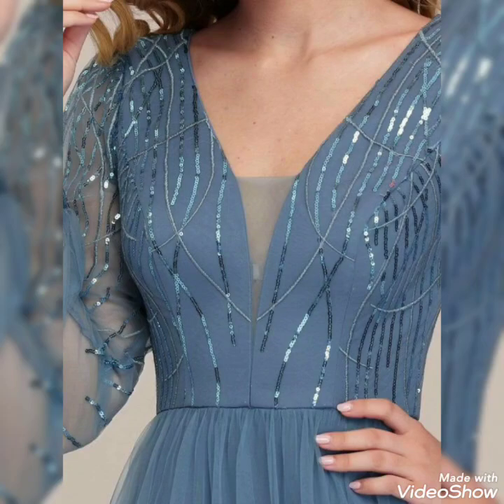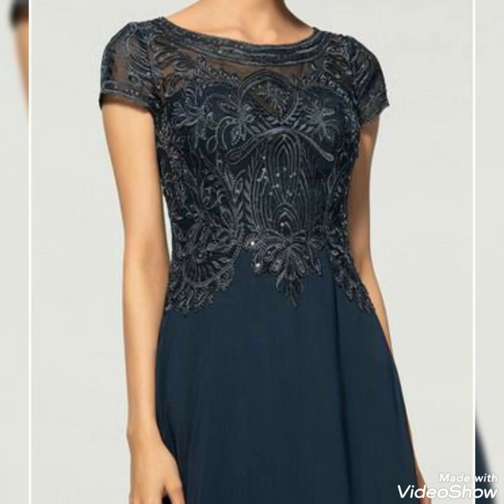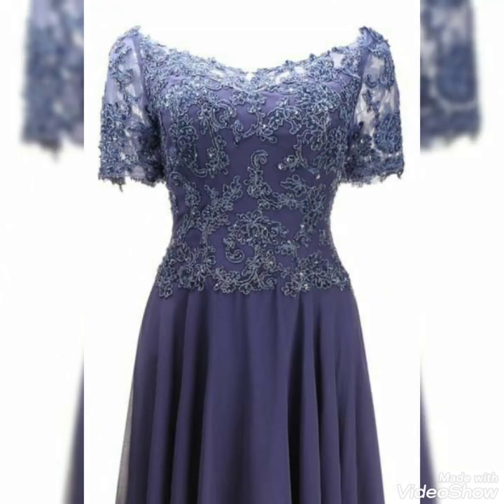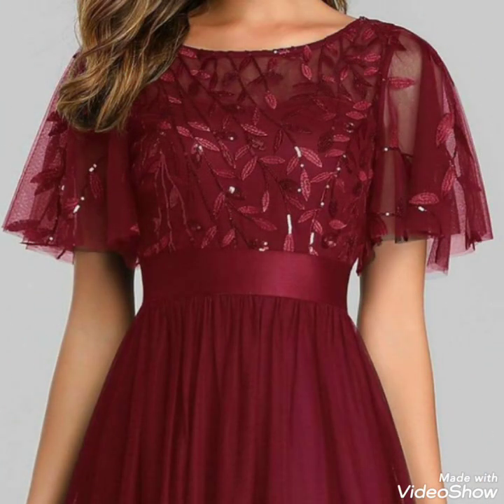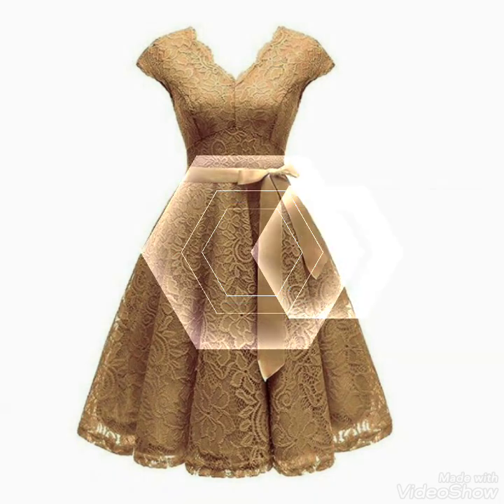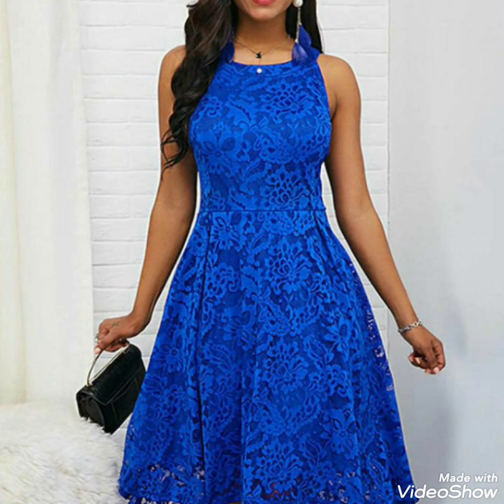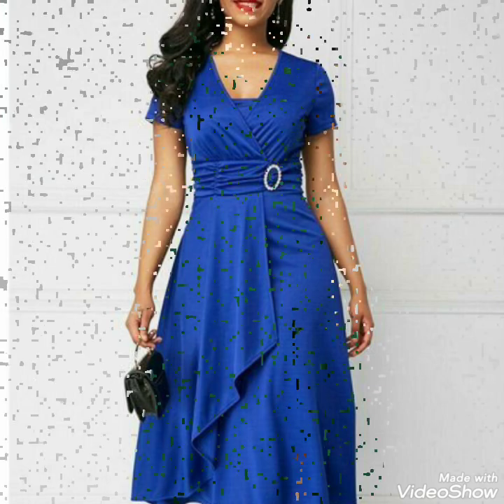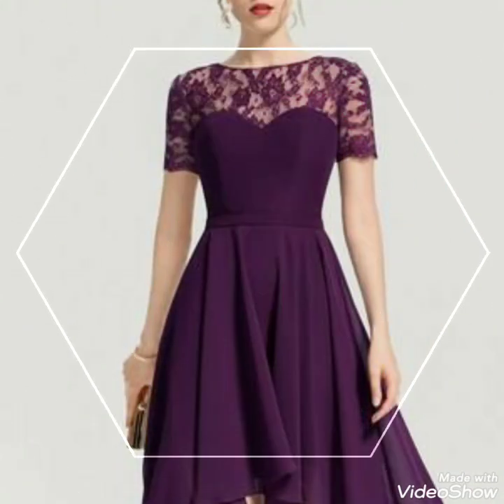On Trend European style vintage 50's Lace skater dresses designs for girls/short midi skater dresses